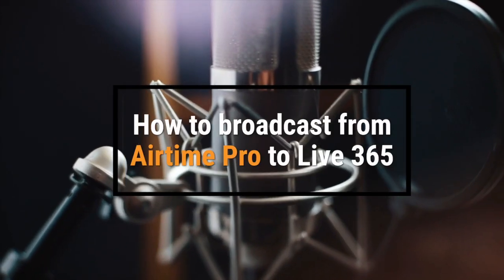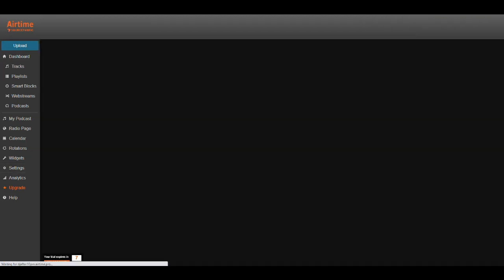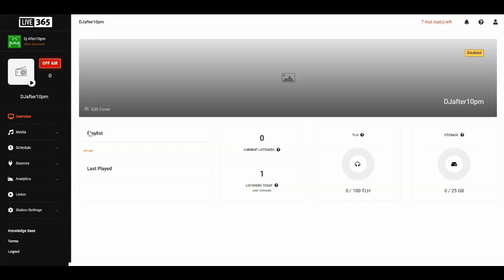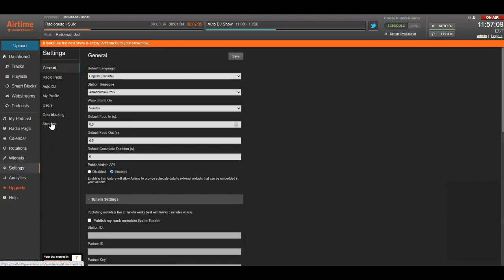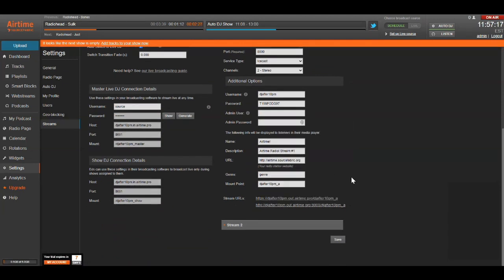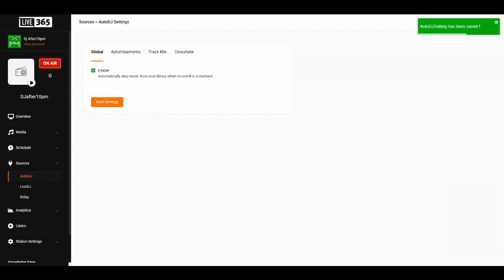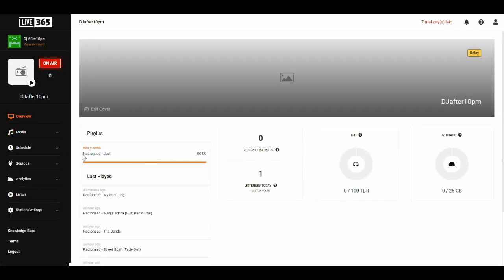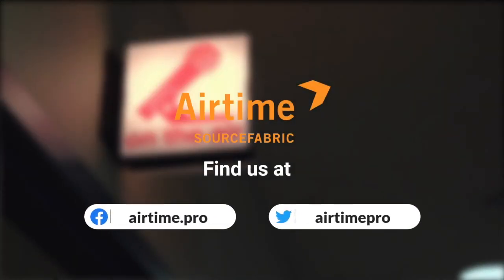How to Broadcast From Airtime Pro to Live 365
In this short video, we will show you how to broadcast from your Airtime Pro station to Live 365 in no time. To get started with your own internet radio station, head for a free, no-risk 7-day trial.